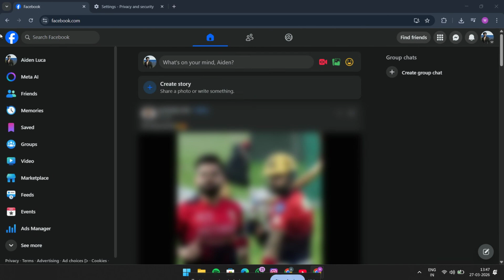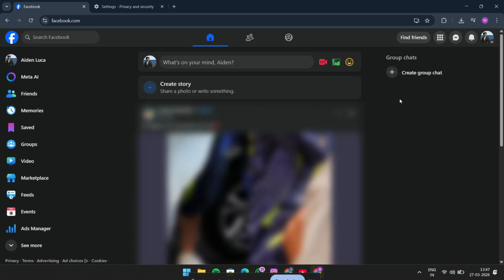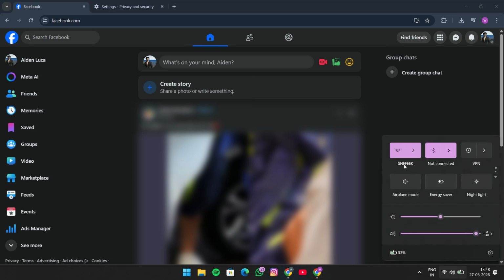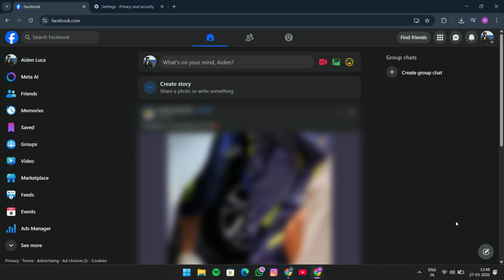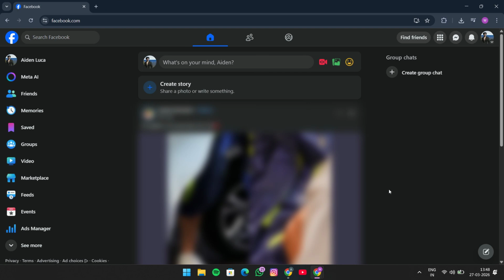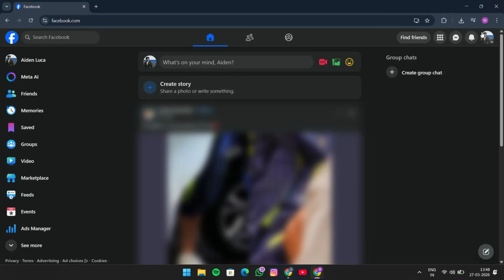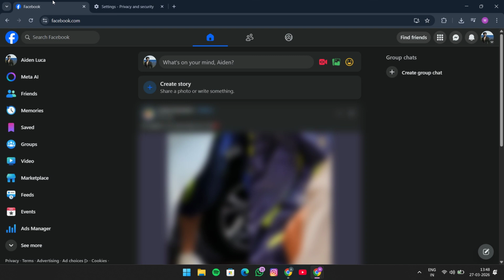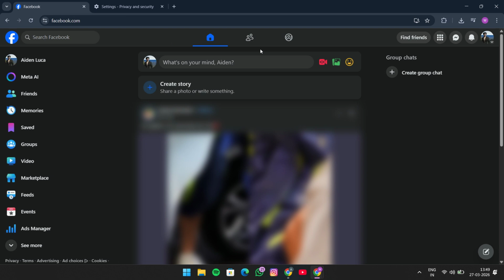Fix Facebook Error 999 (2026 Easy Guide)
Learn how to fix Facebook error 999 with simple troubleshooting steps like refreshing the page, checking your internet, logging out and back in, and trying Incognito Mode.

Timestamps
0:00 Introduction
0:21 Refresh the page
0:42 Check your internet connection
1:06 Log out and log back in
1:29 Try Incognito Mode
1:58 Restart your browser or device
2:18 Quick recap and outro